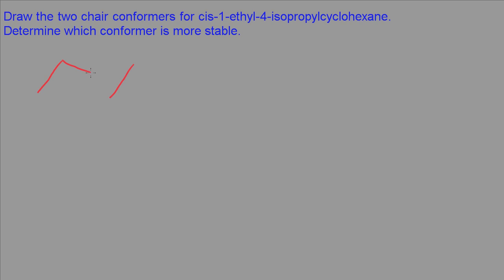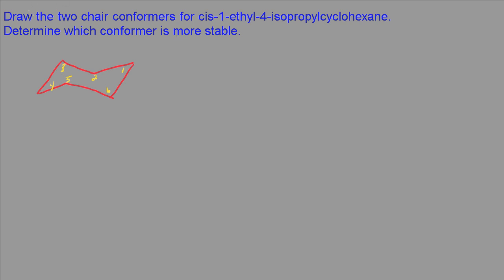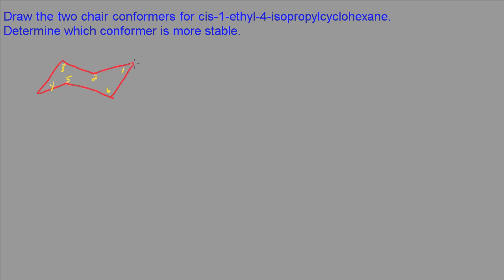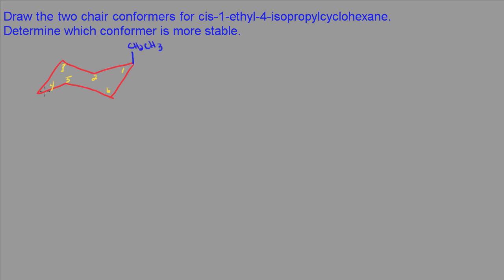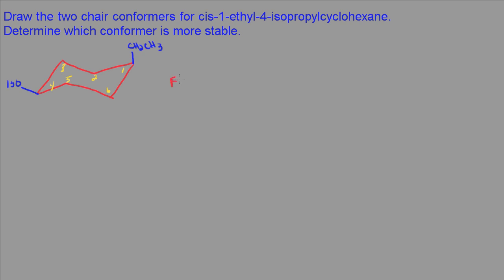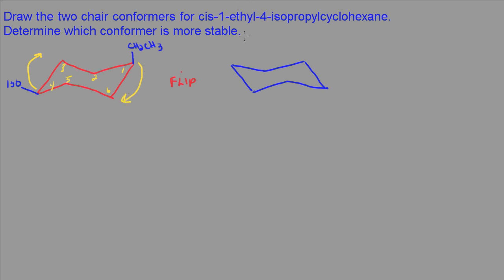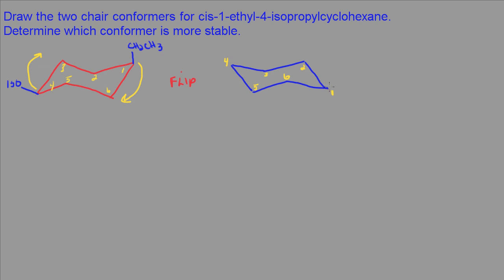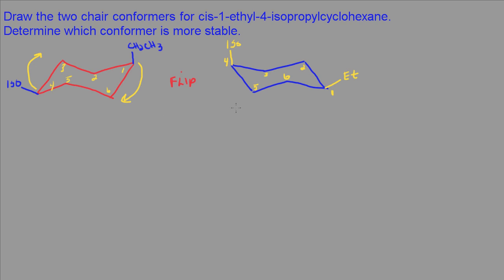Draw chair conformers for a disubstituted cyclohexane and determine the most stable conformer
Draw the two chair conformers for cis-1-ethyl-4-isopropylcyclohexane and determine which conformer is more stable.